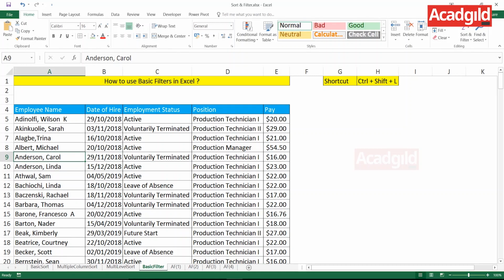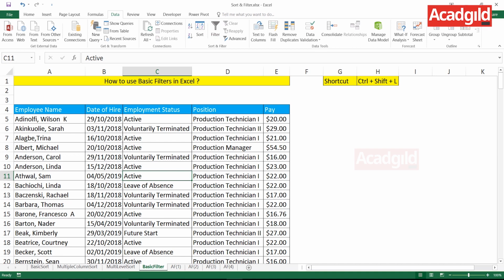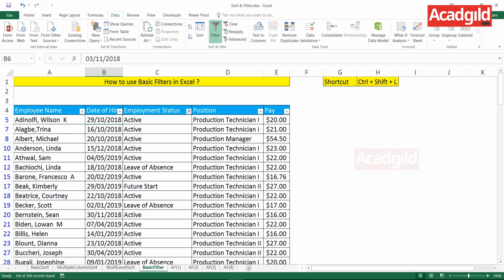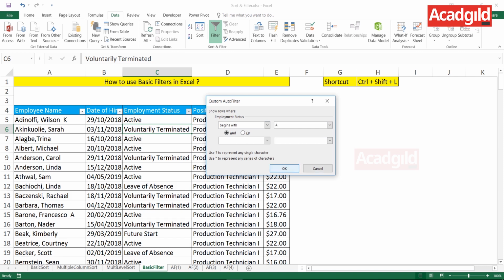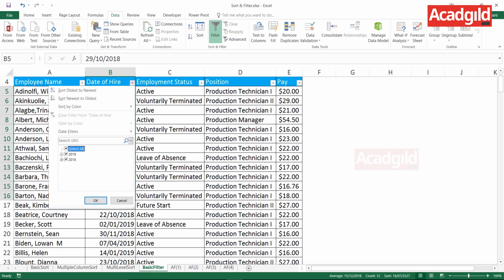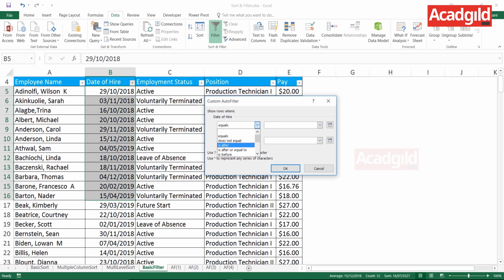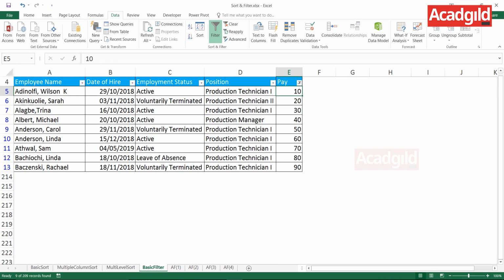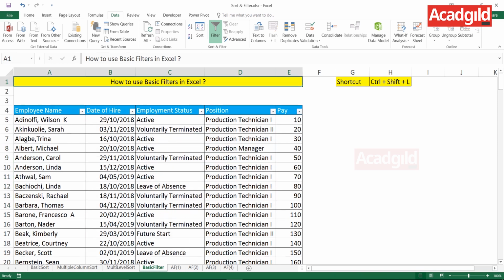How to Filter in Excel ｜ Using Basic Filters in MS Excel ｜ Sort and Filter Functions in Excel 4 xeJg